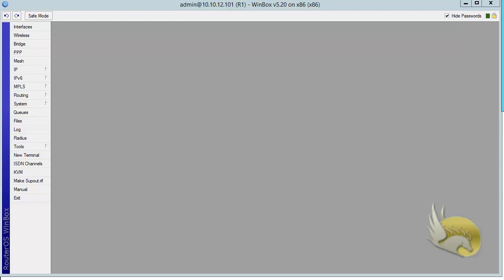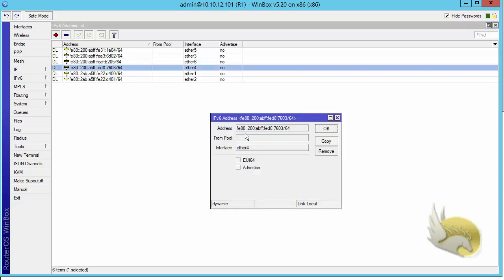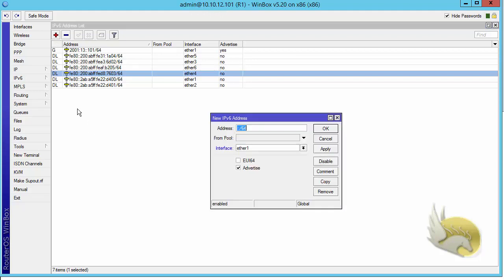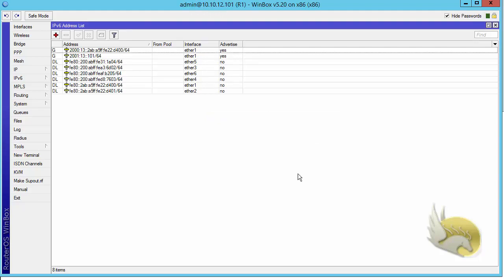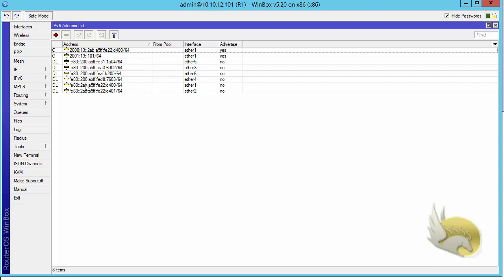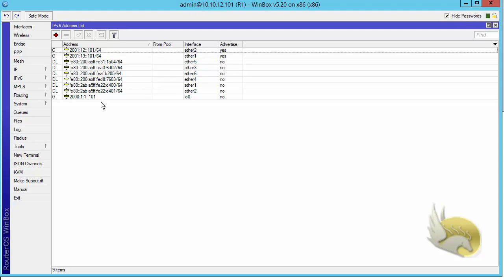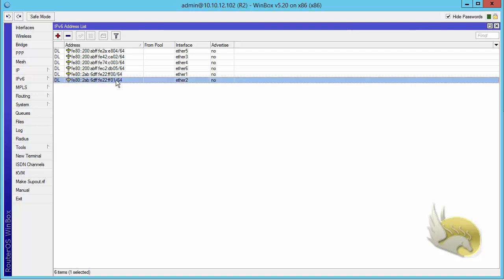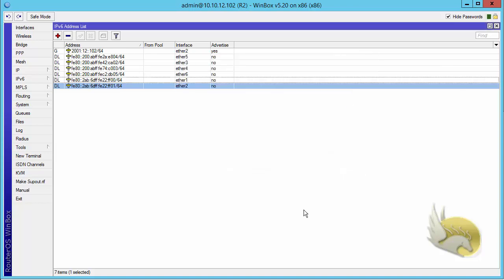38-MIKROTIK- IPv6 Address Configuration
38 MIKROTIK  IPv6 Address Configuration